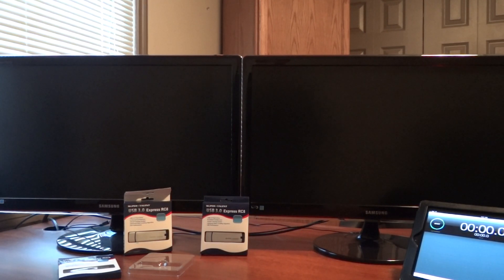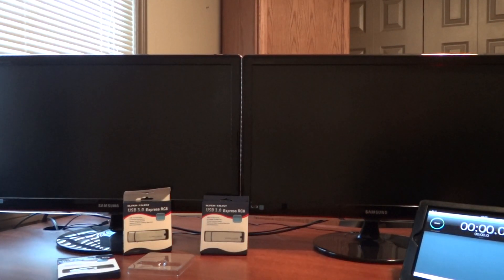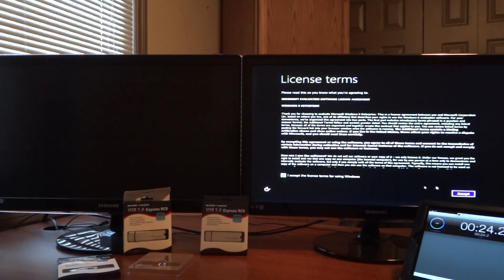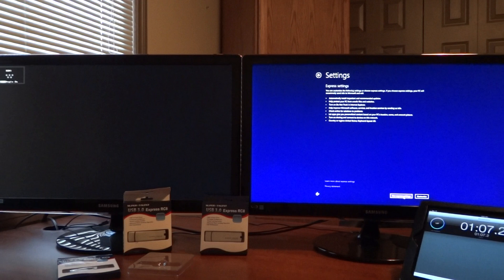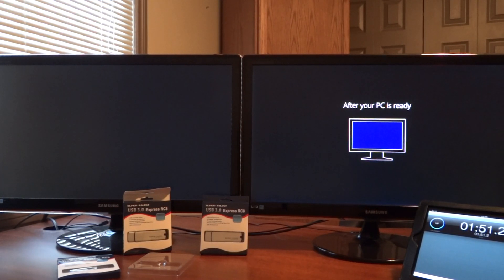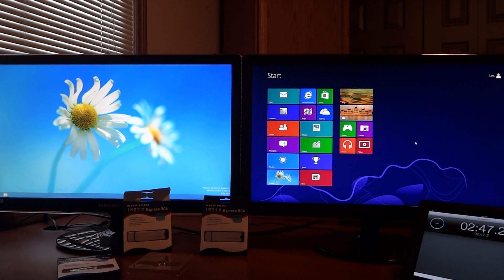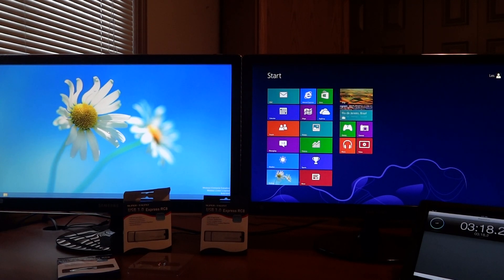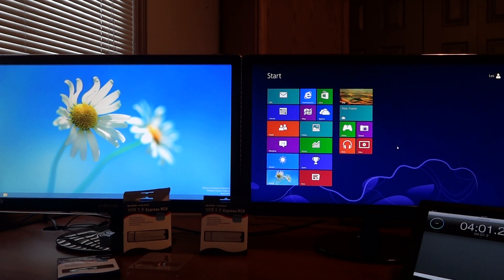Windows To Go First Time Install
This is a Windows To Go first time installation using a Super Talent USB3.0 Express 100GB RC8 Flash Drive.